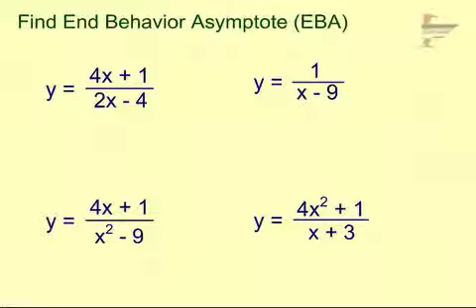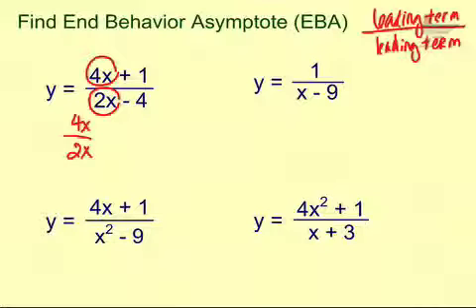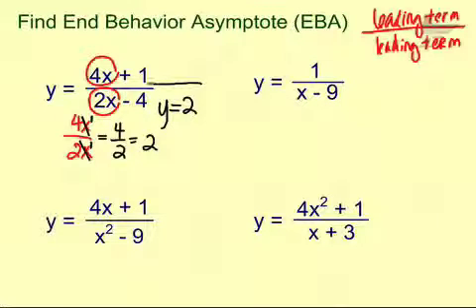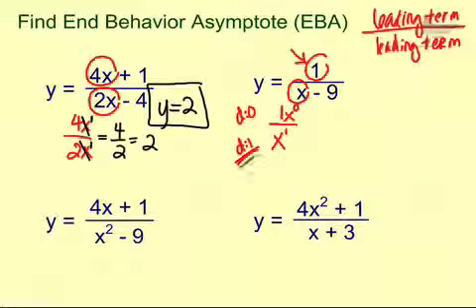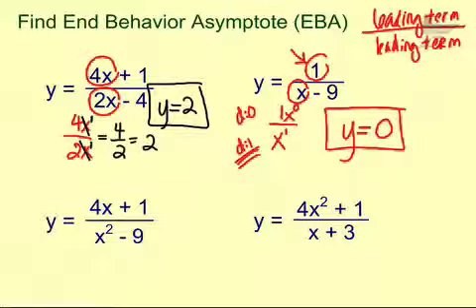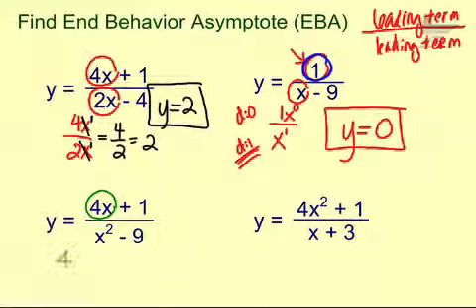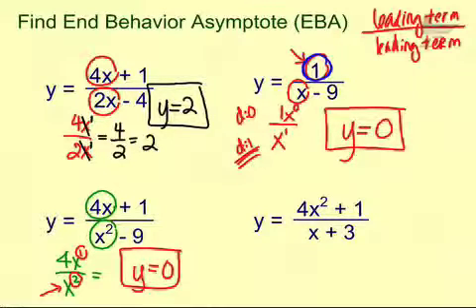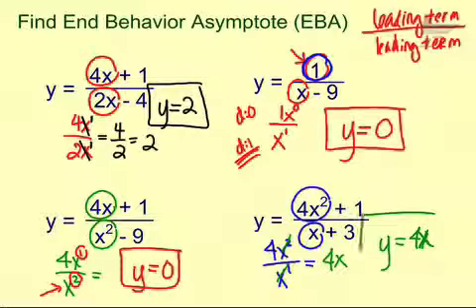Ch. 8 Find End Behavior Asymptote